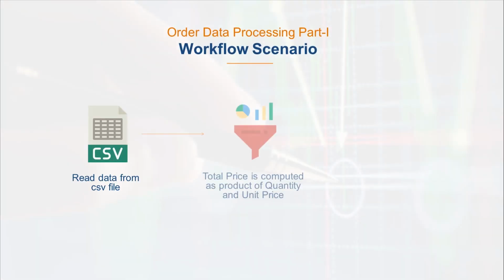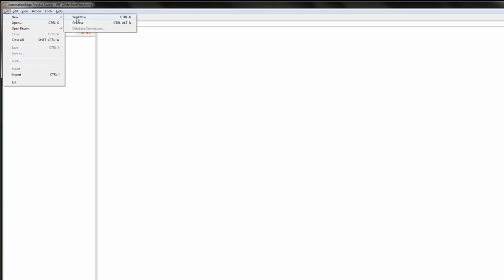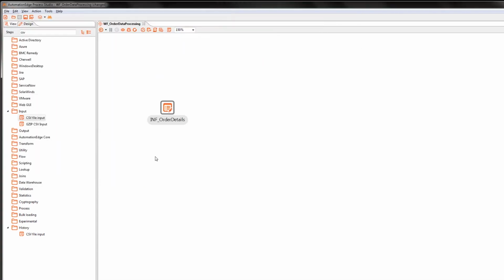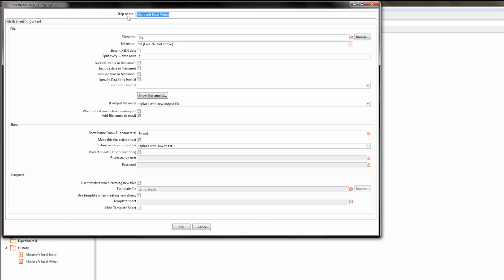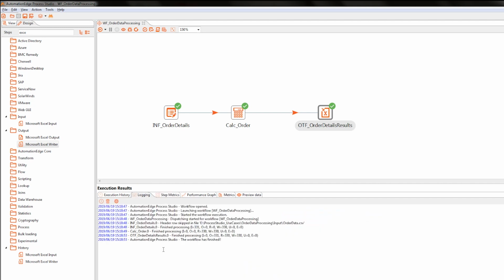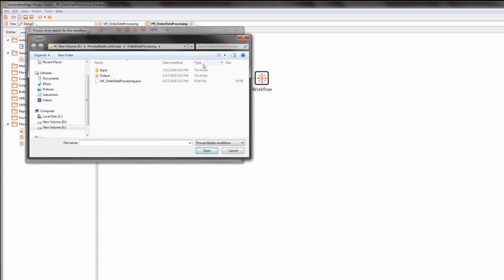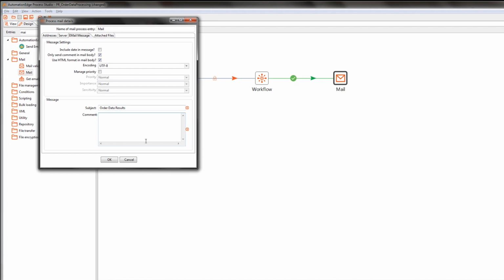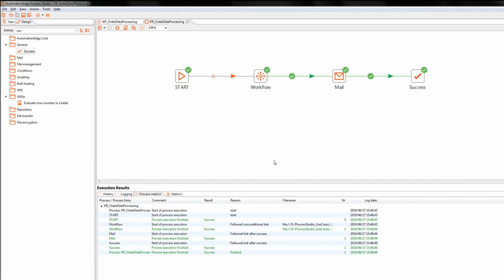AutomationEdge for Dummies | Order Data Processing - Part 1